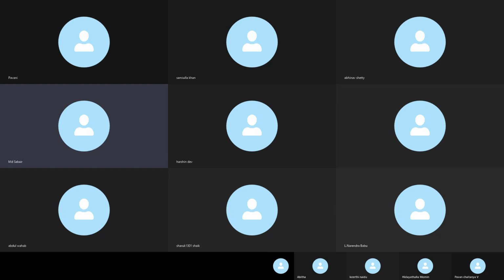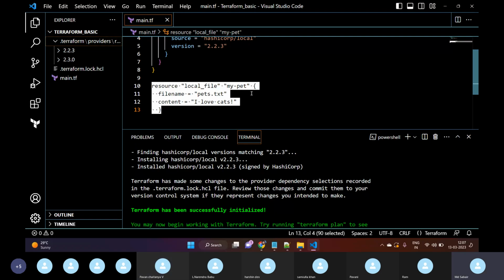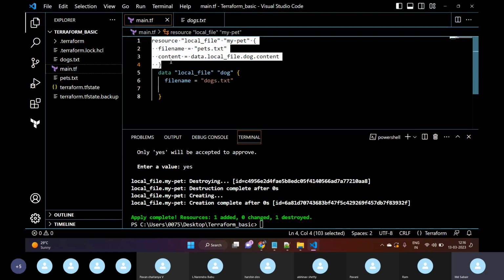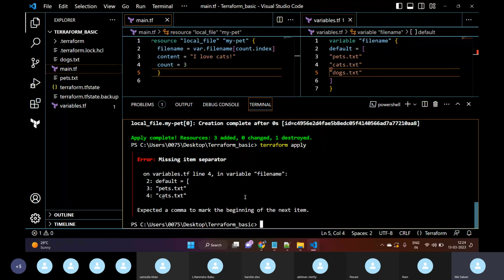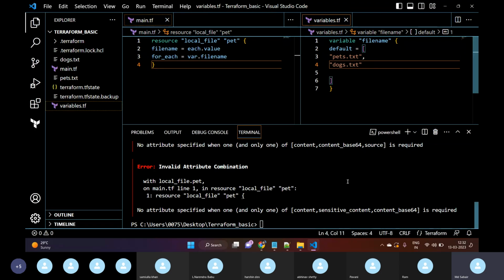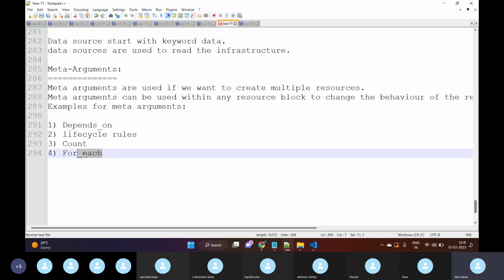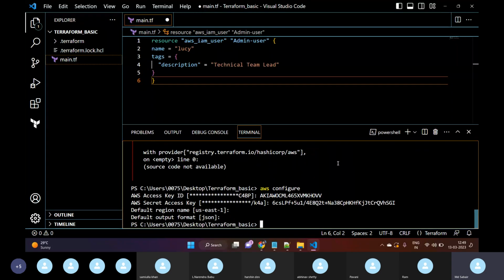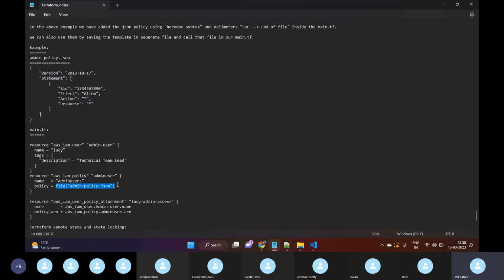30 Terraformversions,datasource,metaarguments,Aws terraform DAY 22